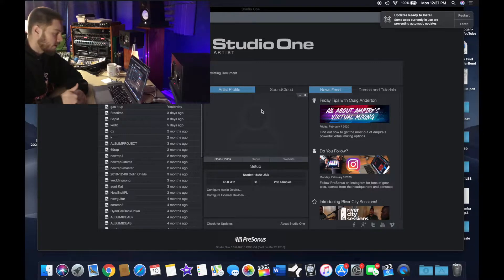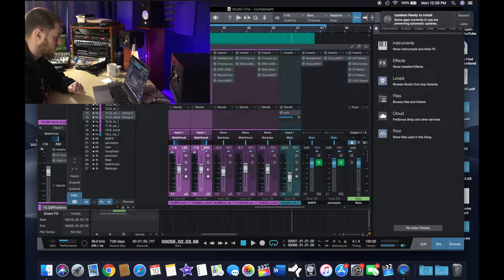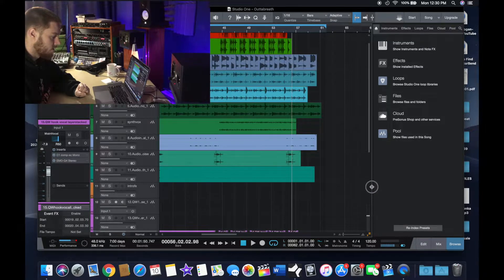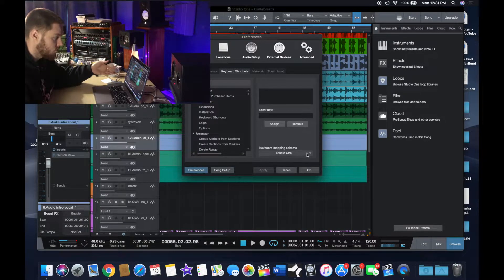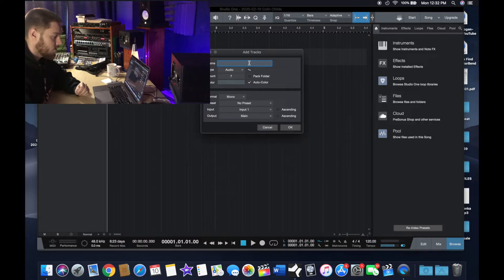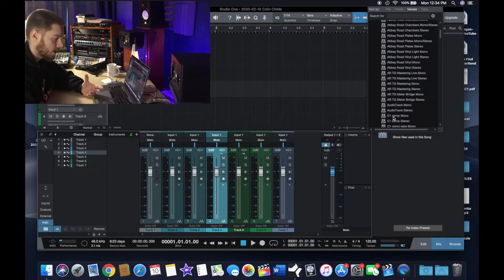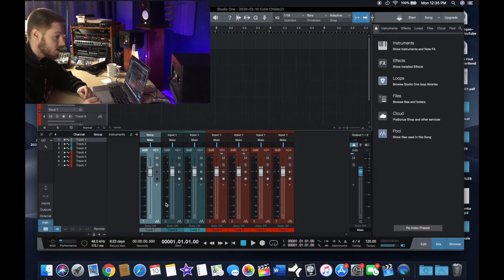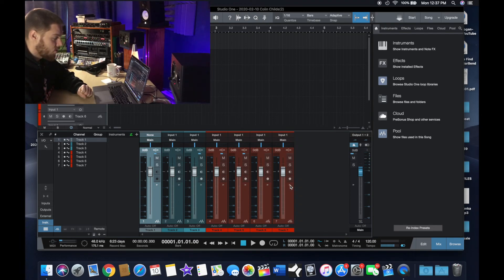5 Things You Didn't Know You Could Do in Presonus Studio One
5 things you may or may not have known you were able to do in Presonus's DAW, Studio One! I wanted to go over these simple little things so that you can enhance your mixing experience and really get the most out of mixing when working inside of Studio One!

1) Mix Console Options-There are a'lot of parameters to tweak inside of Studio One but believe it or not, some users don't know that you can expand the console window and even select an expanded plugin view. Not only that but you can shrink your track's meters and vertical length as well!

2) Data Zoom-Yes! You can use data zoom to see little waveforms that are almost microscopic or even invisible at times. A'lot of DAWs including ProTools have this ability and so does Studio One!

3) Keyboard Shortcuts/Mapping-Did you know that Studio One has the capability of using keyboard shortcuts from other DAWs??? Well, know you do. Just go to Preferences, General, Keyboard Shortcuts, and under the Keyboard Mapping tab, you see different options for your shortcut mapping including: Cubase, Logic, ProTools, etc.

4) Templates-You may or may not have known how to do this already but in this video I show you exactly how its done. Creating templates is the best way to minimize time spent on picking and choosing plugins or busses for specific applications. Create multiple templates for different genres and load them in before importing stems! Now you'll be ready to go without the hassle of picking and choosing.

5) Multiple Plugins Open-This is a great way to see two or more different parameters when working with separate tracks, especially side chained applications. To do this click the little "tac" icon in the upper right of a plugin and it will stay open when opening a different plugin!

Hope this video helped you guys out!

About Colin Childs:
Colin is a freelance audio engineer, entrepreneur, and personal fitness trainer. His channel represents audio/music as he hopes to share his passion and knowledge through the lens!